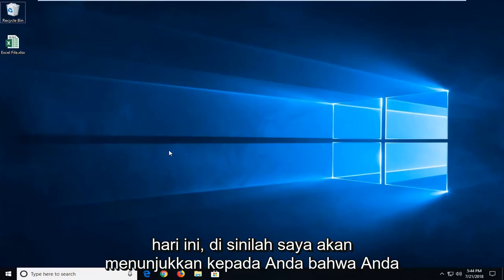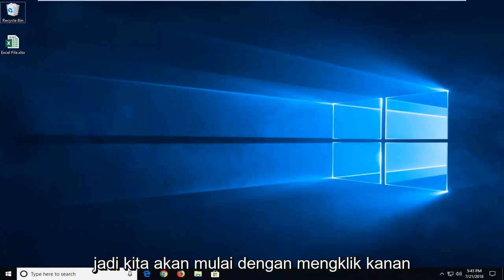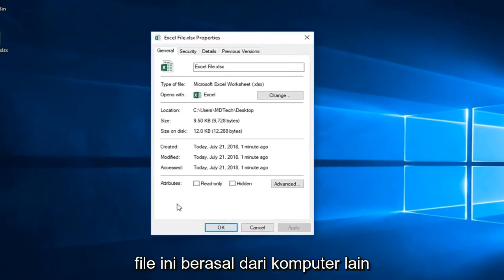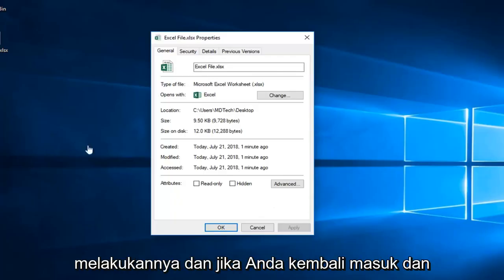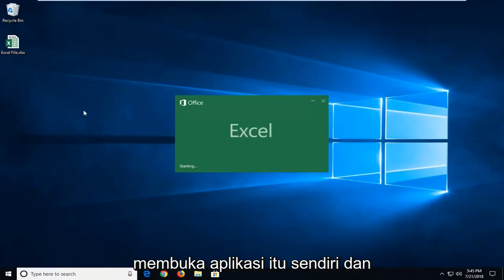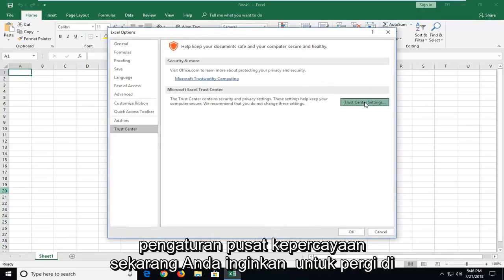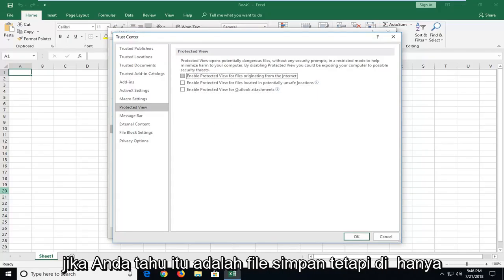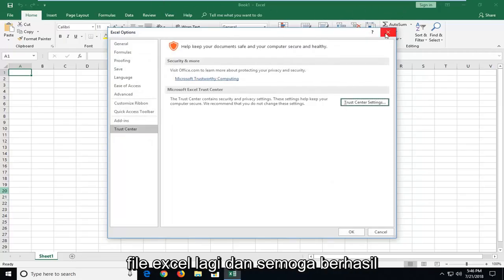Cara Mengatasi File Excel Tidak Bisa Dibuka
File Rusak dan Tidak Dapat Dibuka Microsoft Excel FIX